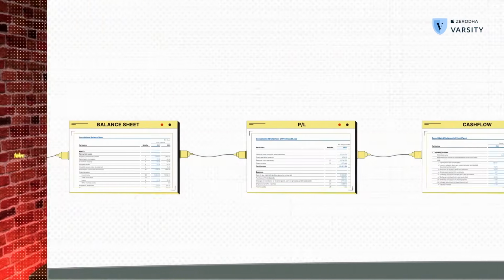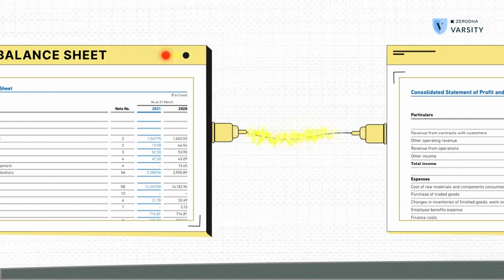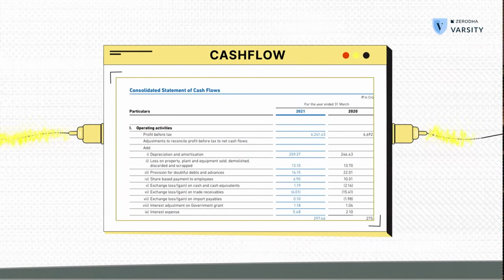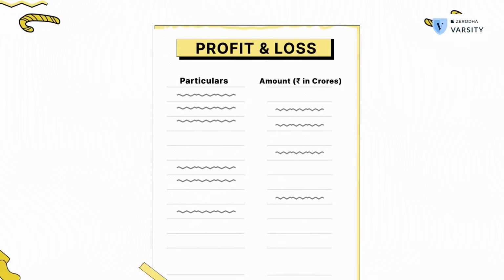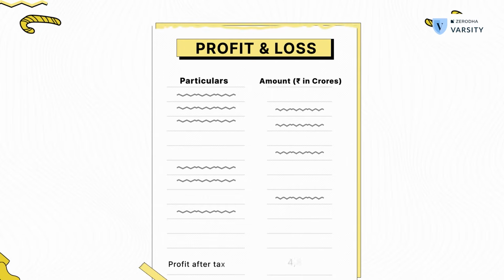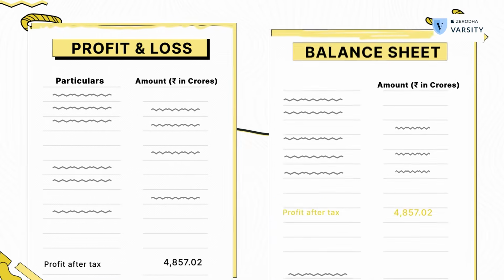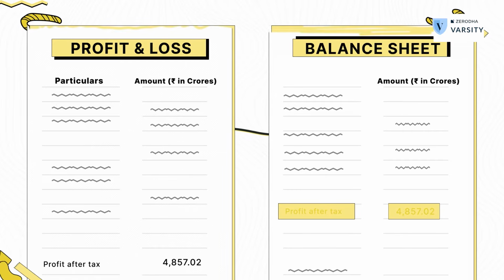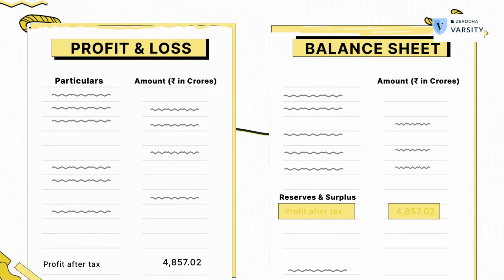7. The connection between balance sheet, P&L statement and cash flow statement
To recap, we started with understanding the difference between technical analysis and fundamental analysis. We then look at the annual report and how to extract relevant insights from it. We then discussed the 3 financial statements: balance sheet, P&L statement, and cash flow statement. In this video, we talk about how these 3 three statements are connected to each other.

Please leave a comment at the end of the chapters if you have any questions.